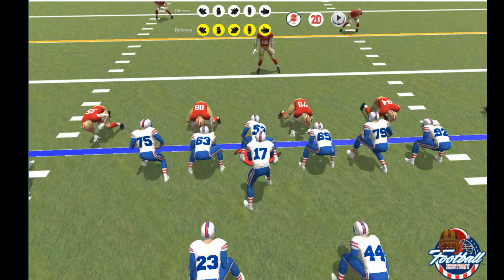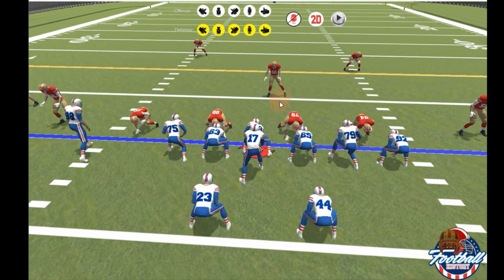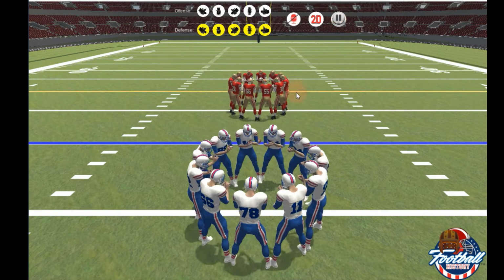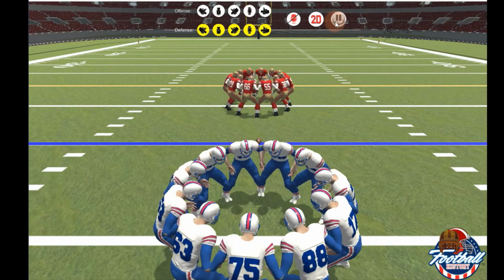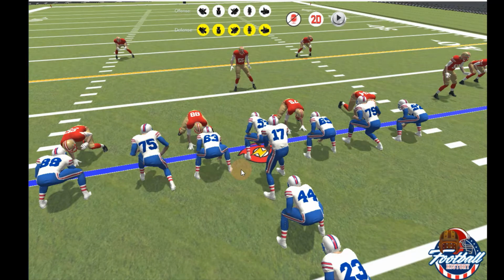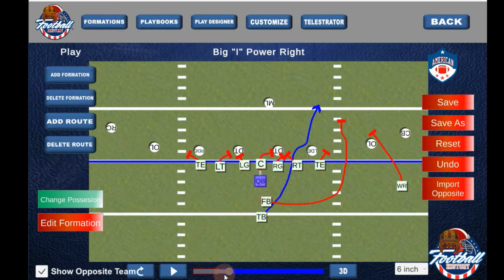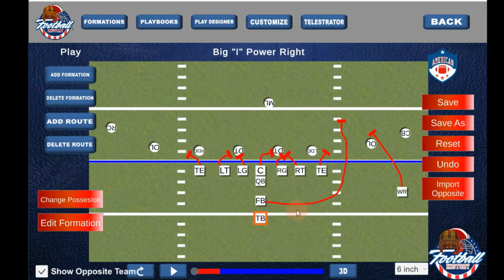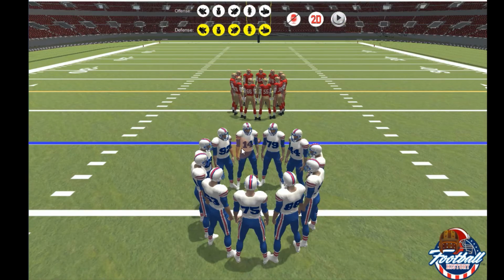Football History Trick Plays andUpdates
Football History updates, Trick Plays and more!